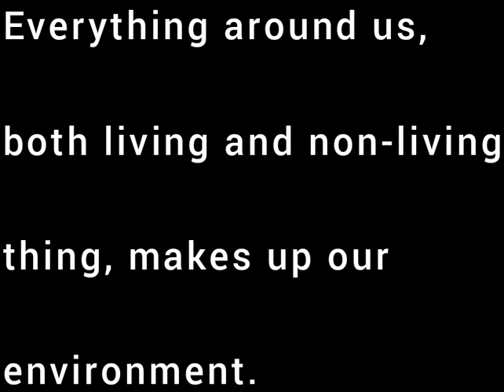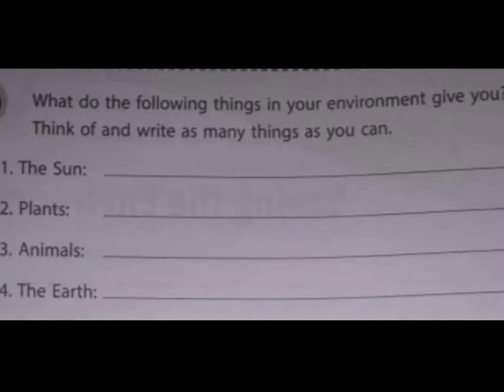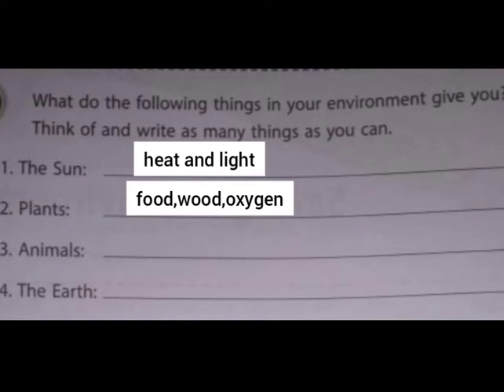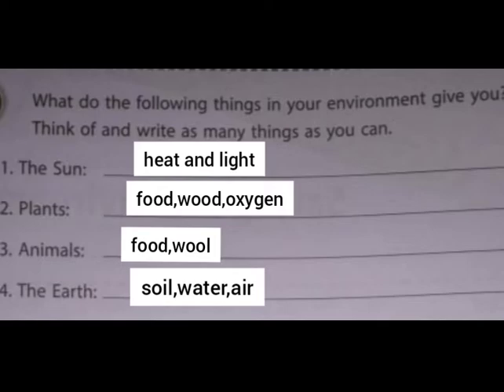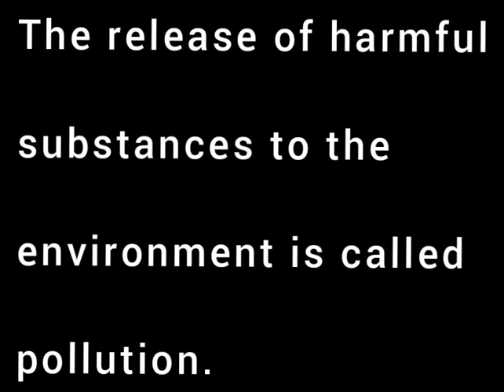lecture video class 4 (16- 7 -2020)